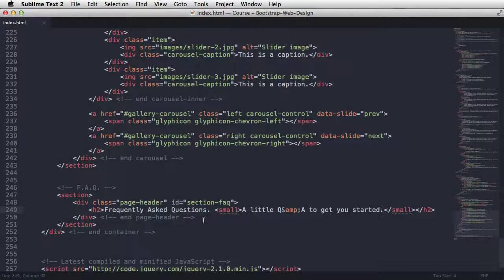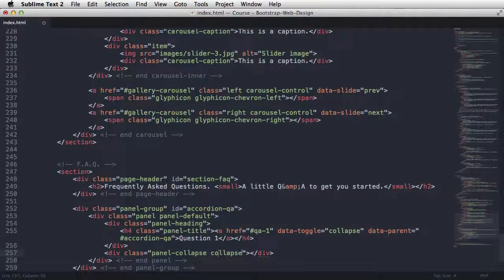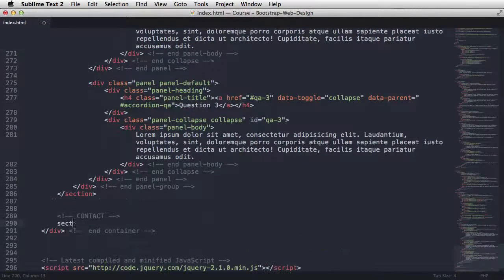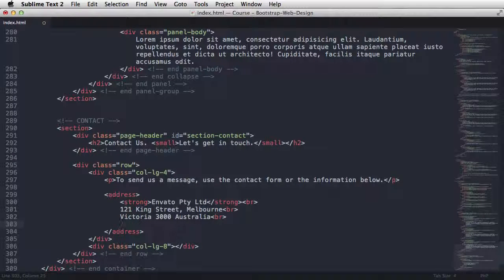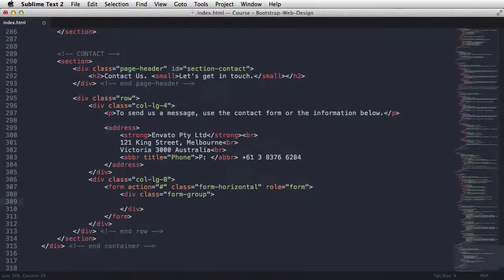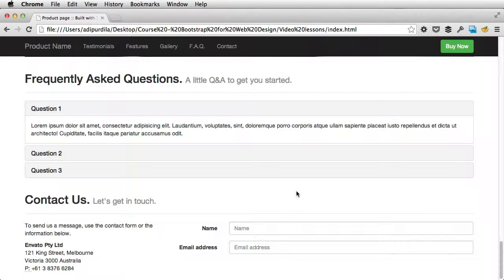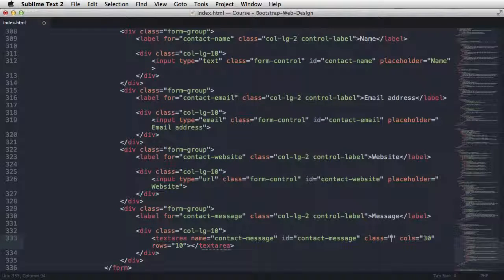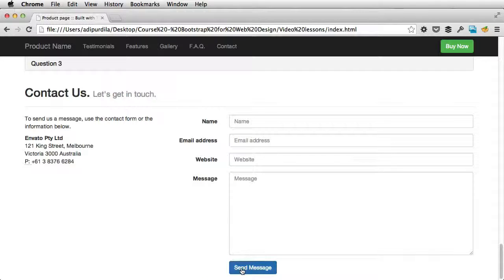Bootstrap 3 for Web Design 5 4 Q&A and Contact Form